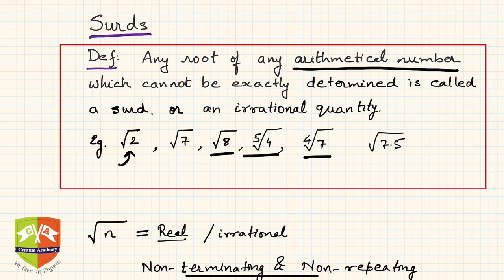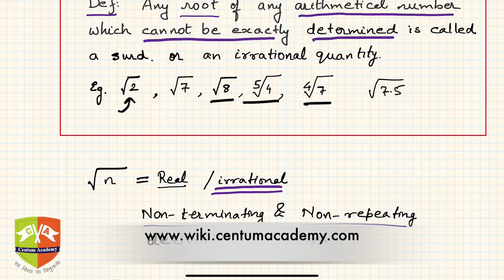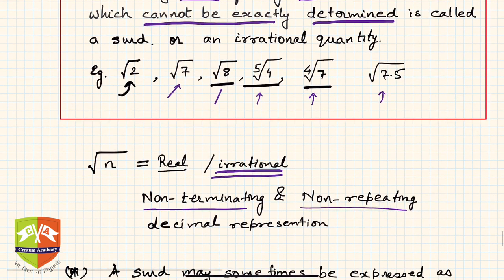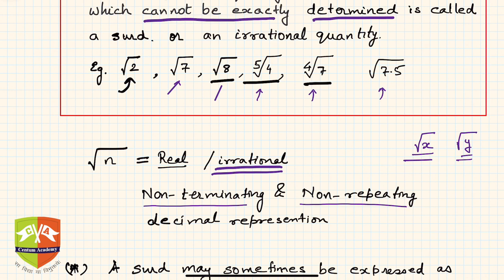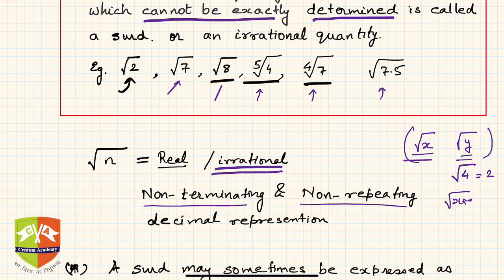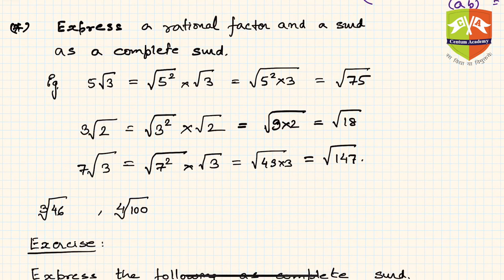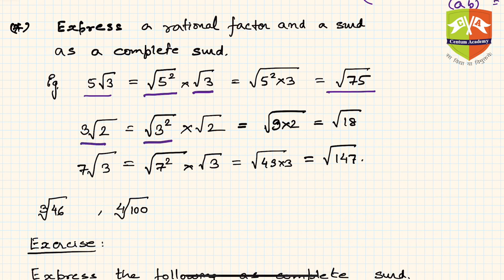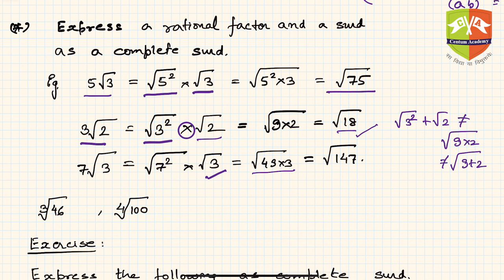SURDS: 1. Definition of Surds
Topic: Introduction : What are indices/exponents and bases?

*What are Surds?
*What are complete surds?
*Expressing a complete surd as a product of a rational factor and another surd and vice versa.